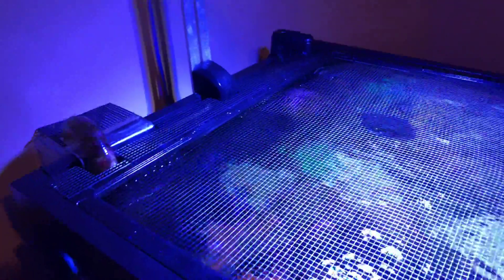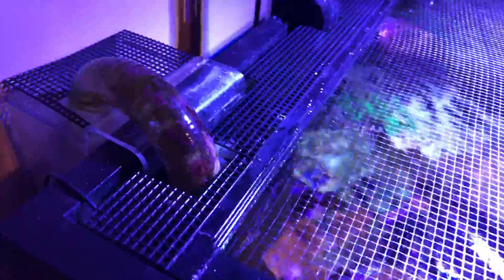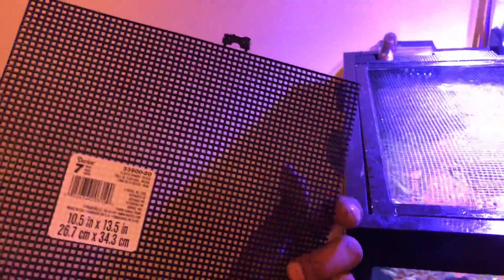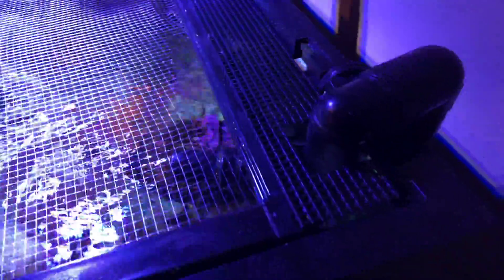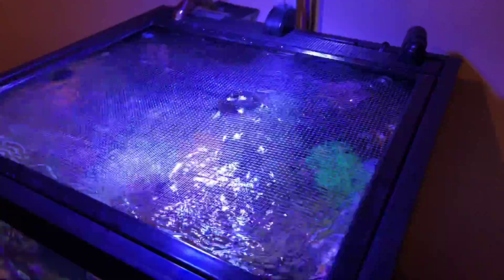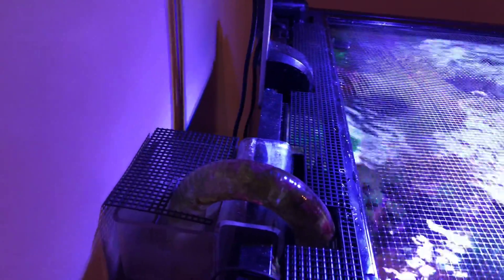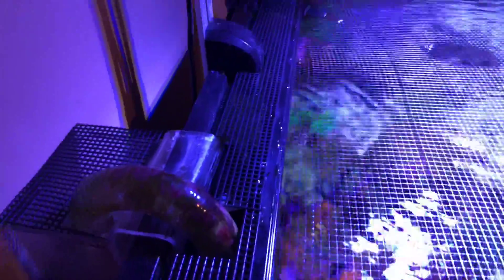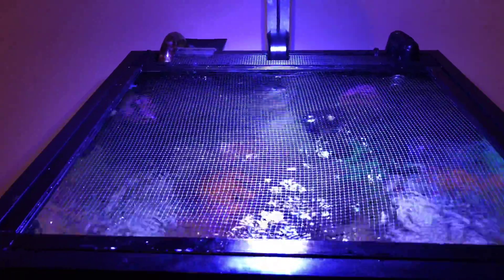Suicide problem solve